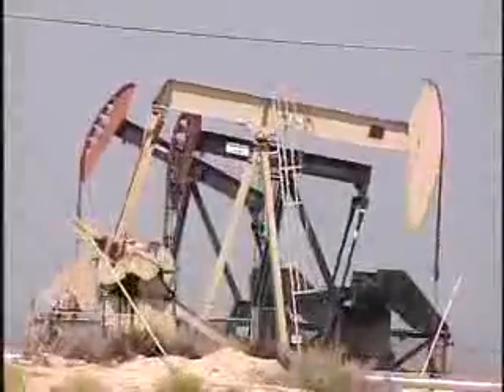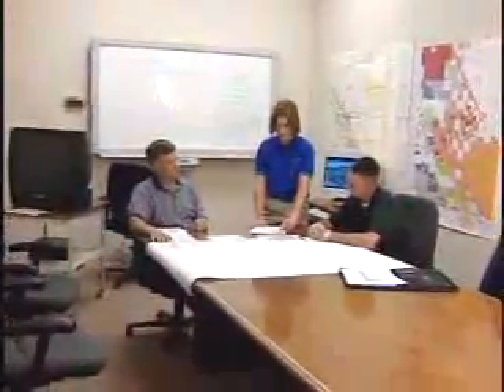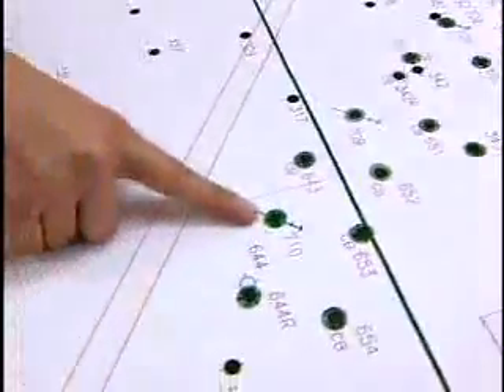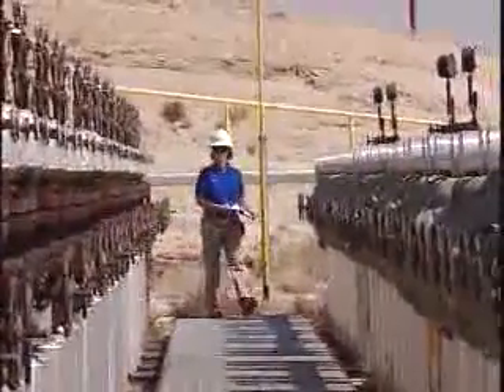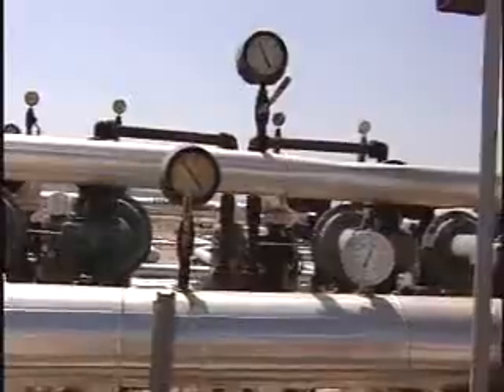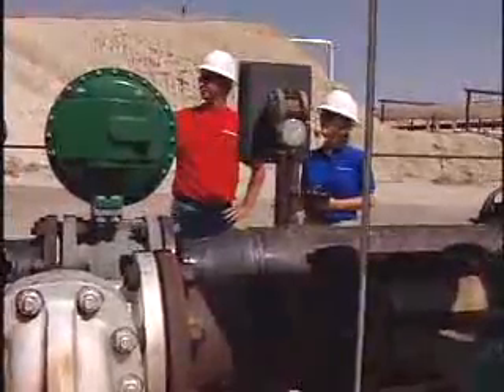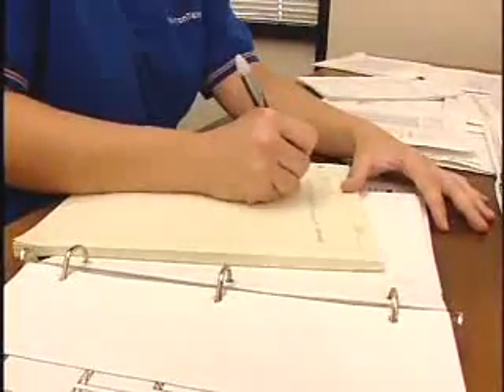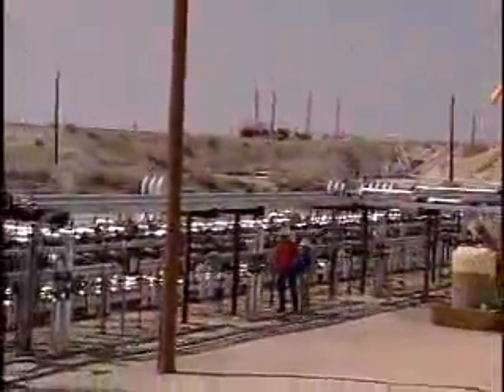Science Career: Petroleum Engineer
Overview of Petroleum Engineer career from Chevron. For use in Science Buddies Career Profiles.